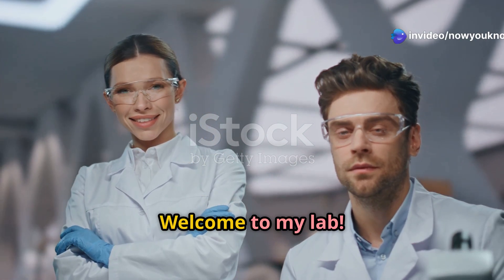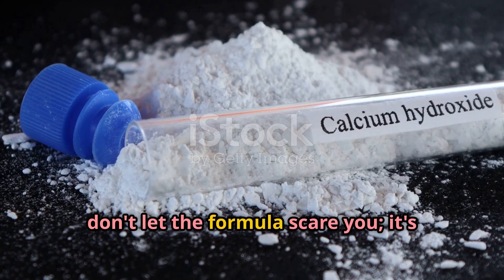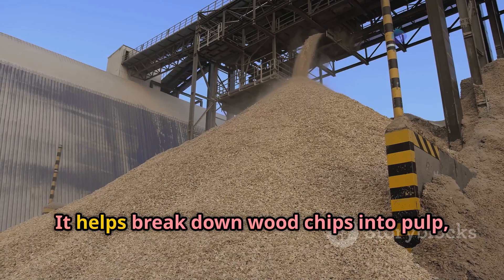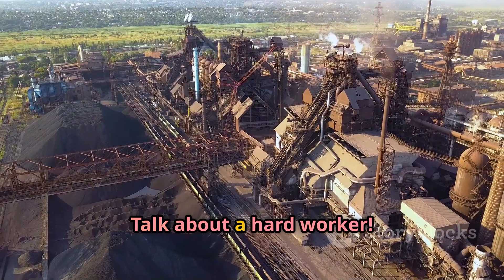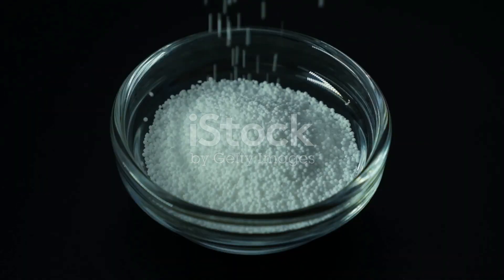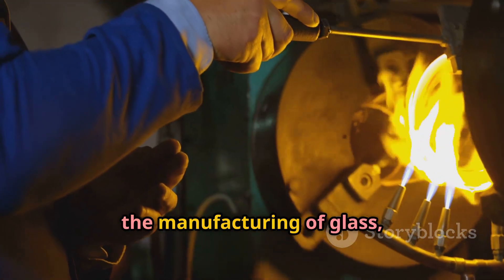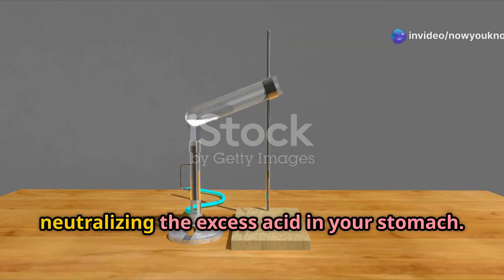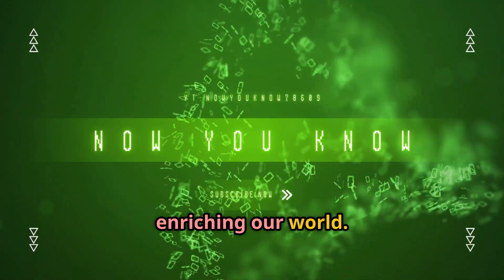Chemistry in Everyday Life: Exploring Common Compounds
Dive into the fascinating world of chemistry with our latest video, "Chemistry in Everyday Life: Exploring Common Compounds." 🌍🔬 In just 5 minutes, we unravel the formulas and everyday uses of essential substances like slaked lime, quicklime, urea, washing soda, and baking soda. Discover how these compounds play vital roles in industries, personal care, and even household cleaning!

Whether you're a student, a science enthusiast, or just curious about the chemistry that surrounds you, this video is packed with valuable insights.

Join us on this scientific journey and enhance your understanding of the chemistry that enriches our lives!

See Less
OUTLINE:
00:00:00

00:00:40
The Versatile Builder!

00:01:30
The Industrial Powerhouse!

00:02:19
The Skin Savior!

00:03:14
The Cleaning Champion!

00:04:00
The Kitchen Chemist!

00:04:46